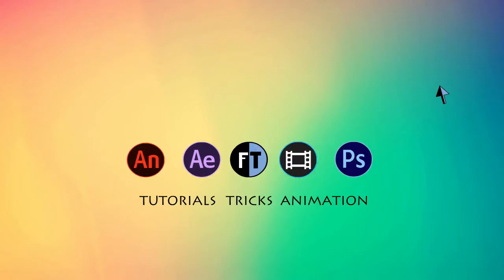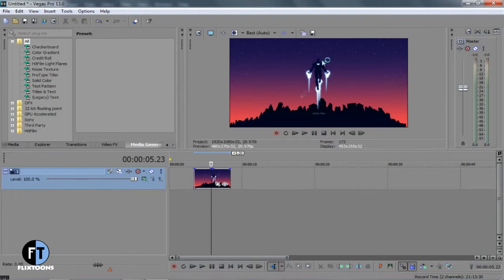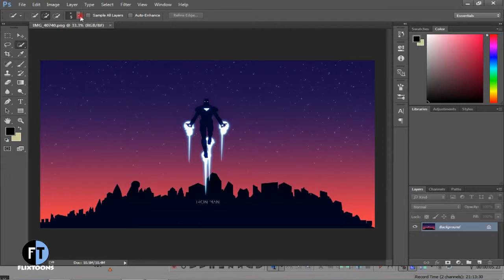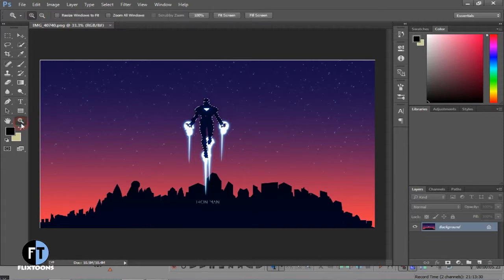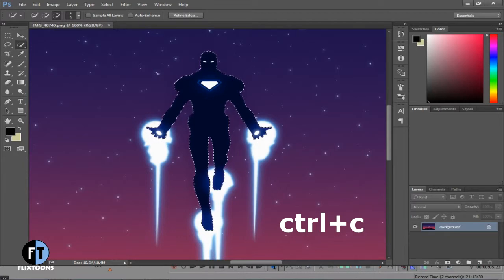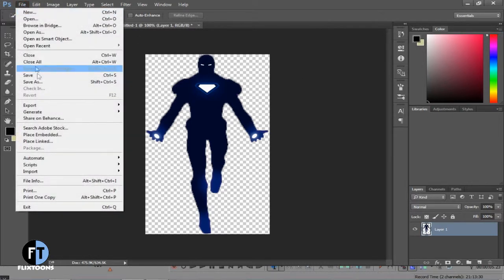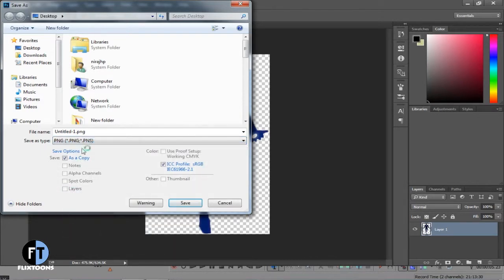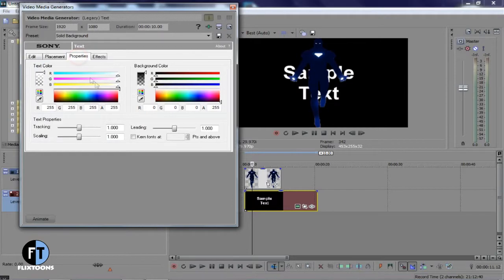How to make transparent background in photoshop cc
Let's see how to make text, image or anything transparent with this simple method in adobe photoshop cc 2017, so you can easily make transparent your content, its useful in importing that file to adobe after effects, adobe premier pro or sony vegas pro 13.